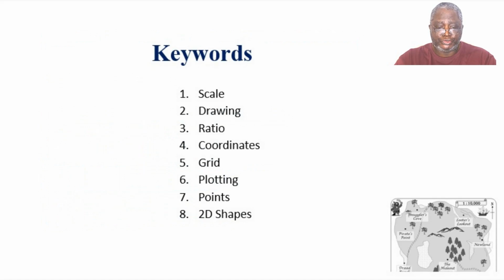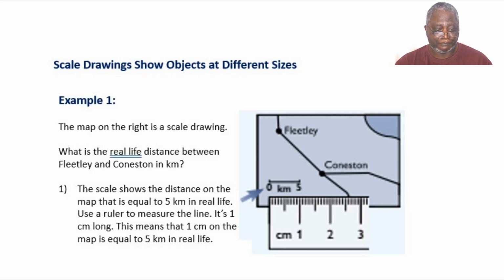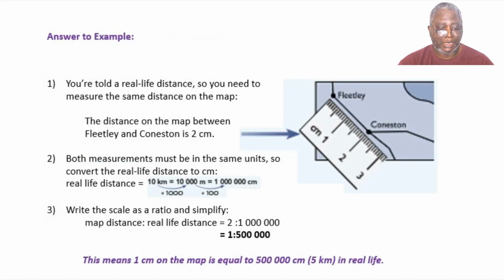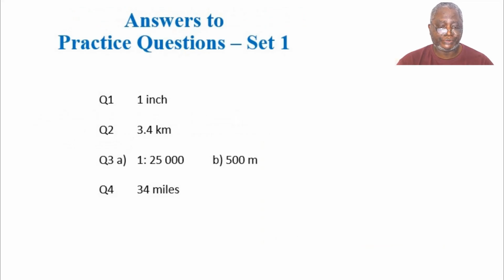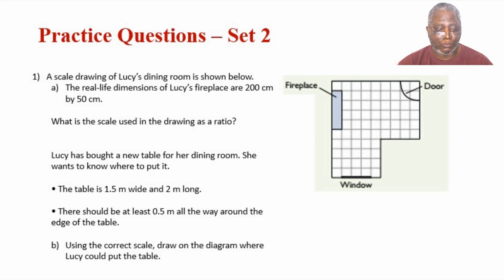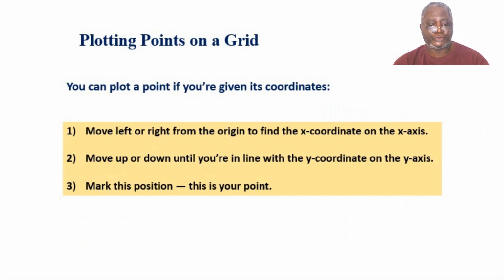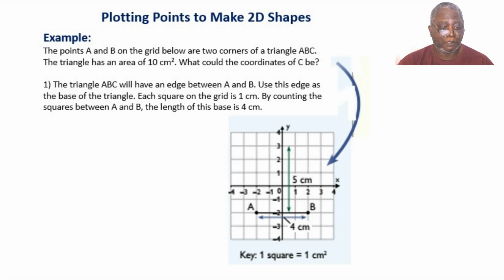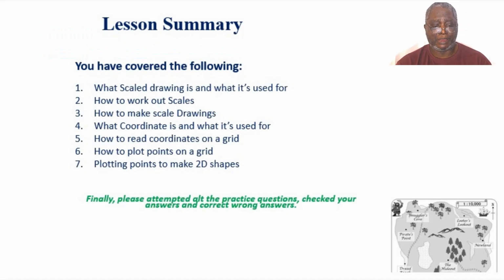FML228 Level 2 Sectn 2 Lsn 8 Scaled Drawings and Coordinates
Functional Maths Level 2 Section 2, Measures, Shapes and Space, Lesson 8 -   Scaled Drawings and Coordinates for KS4, FE College and Adult Distant Learners.